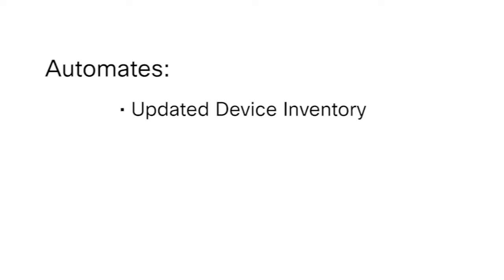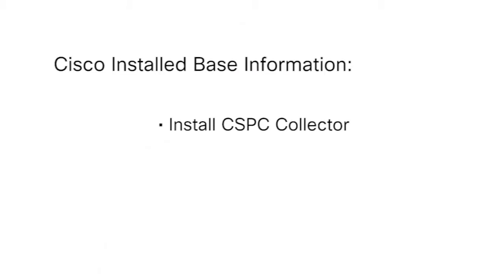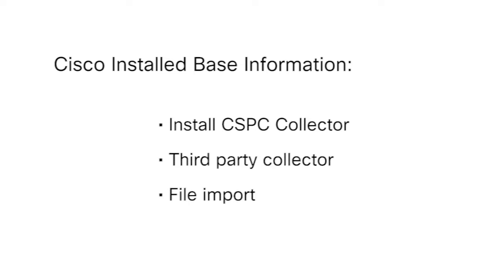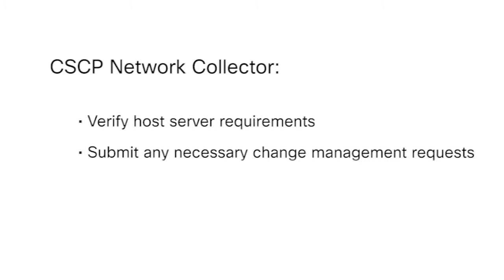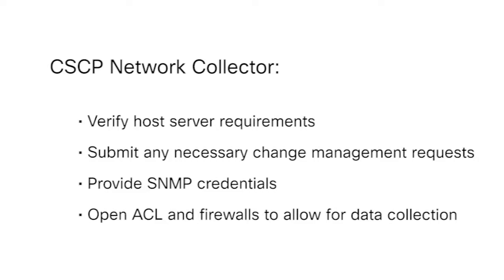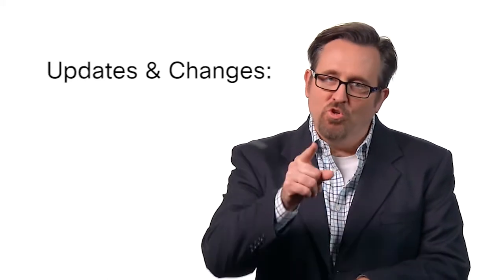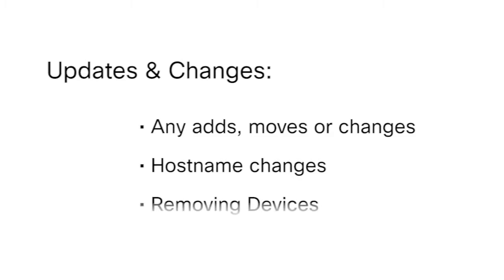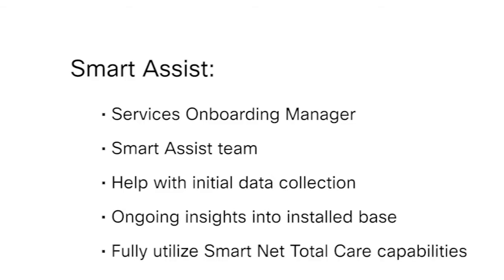Collecting Inventory for Cisco Smart Net Total Care Portal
Smart Net Total Care helps solve problems faster, improves operational efficiency, and reduces the risk of downtime. It gives you more time to focus on business innovation while proactively supporting your infrastructure.

Learn how to collect Cisco installed base inventory in the Cisco Smart Net Total Care Service portal - by using the CSPC collector, a third-party collector (Netformix), or data file upload.